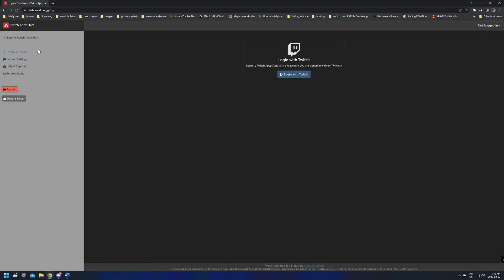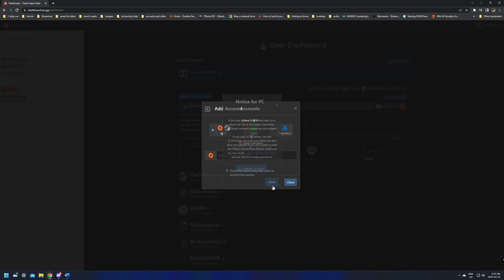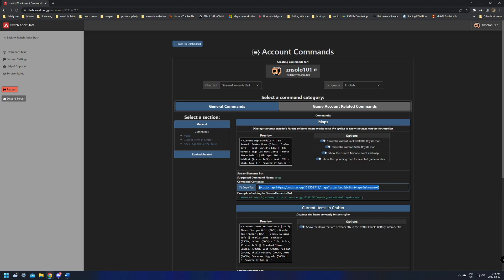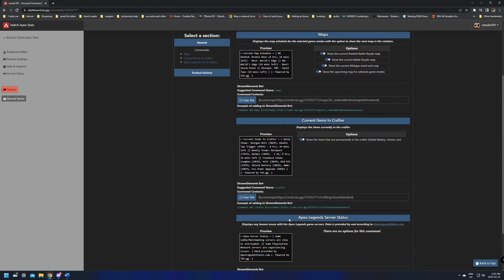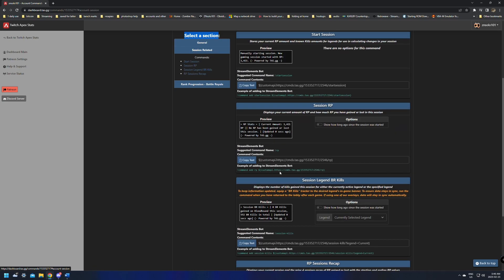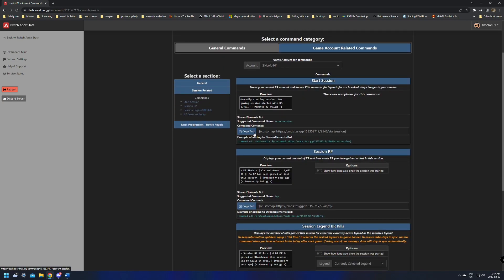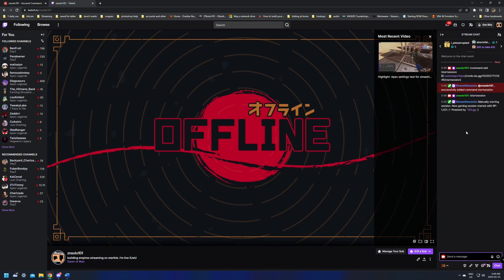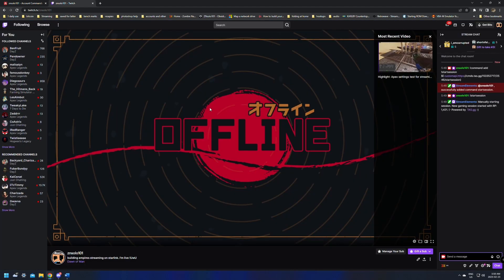Apex commands for your twitch chat with any chat bot